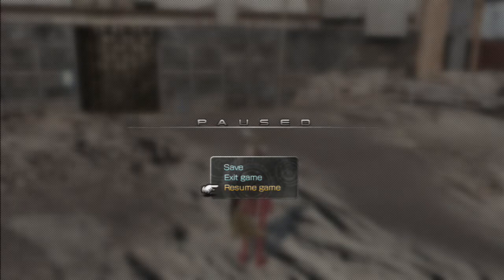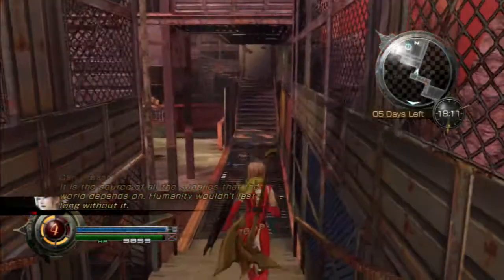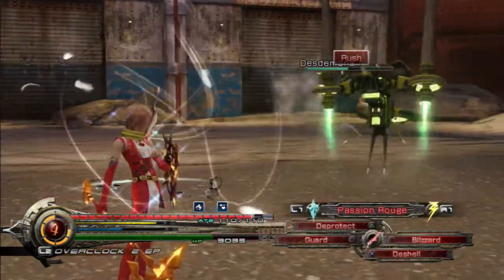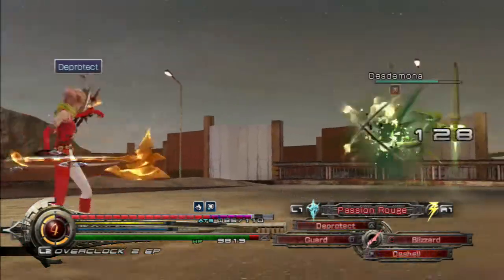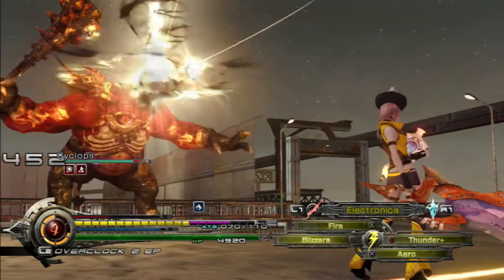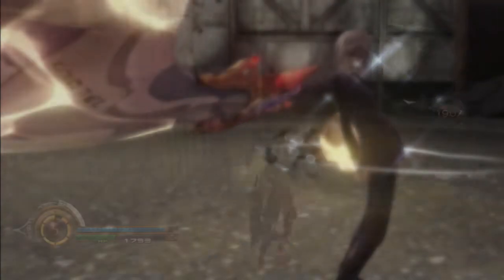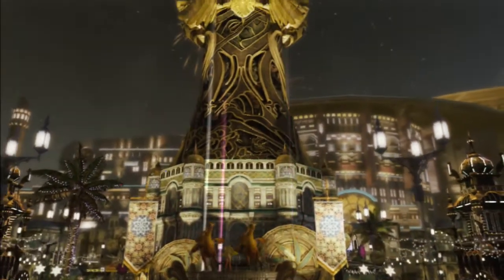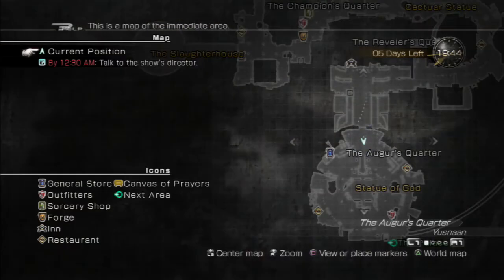Let's Play Lightning Returns Final Fantasy XIII Walkthrough - The Great Break-In - Part 18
Let's Play Lightning Returns walkthrough, Playthrough, Let's Play, Gameplay Series. Lightning Returns Final Fantasy XIII Walkthrough Part 18

Thank you for checking out my Let's Play Lightning Returns series. This is a FULL walkthrough of the game, including all optional areas and tips on how to use your in-game countdown as wisely as possible.

Lightning Returns is the latest entry in the Final Fantasy XIII franchise. Lightning will be the only playable character and will use a substantial range of techniques through action-oriented combat battles. Join me, Fuzzfinger, as face the conclusion of Lighning's Epic story together.

All proceeds will go towards the running costs of the FFG media channels. Donating is appreciated but completely optional and all content will continue to be provided to all viewers at no charge.

Please use the link below, and enter your name under 'Twitch Username', or leave this blank to remain annoymous: